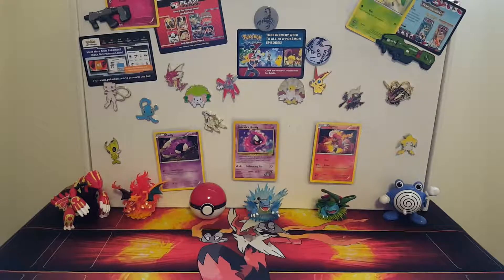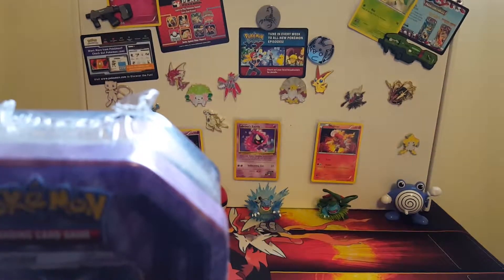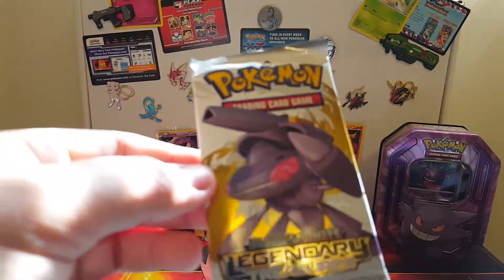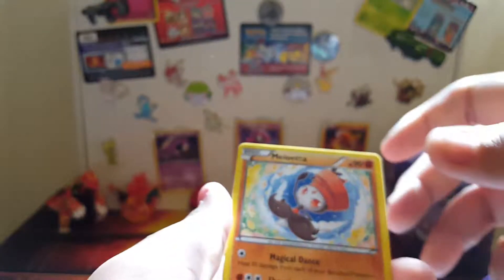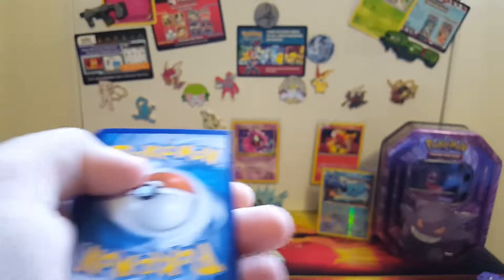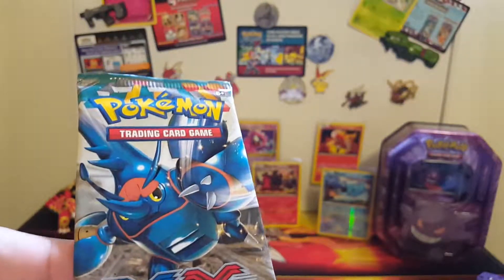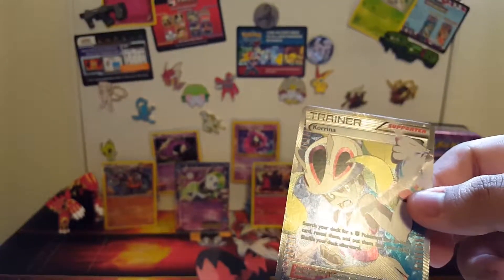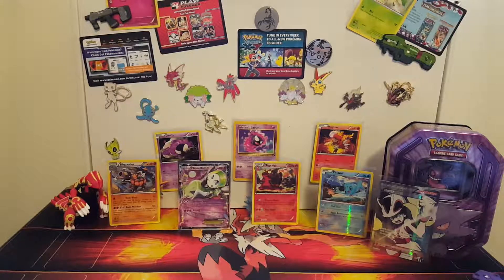Opening a Gengar Champions Tin from Walgreens!!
Hello fellow Deceptimons and Youtubers! In today's video I will finally be opening up Gengar Champions Tin! I got this from my local Walgreens. I hope that you guys enjoy this opening!

GEMR Page: DeceptivePokemon

PTCGO: DeceptivePokemn